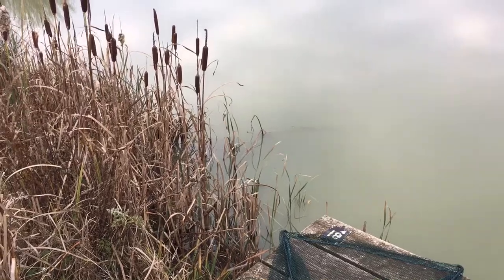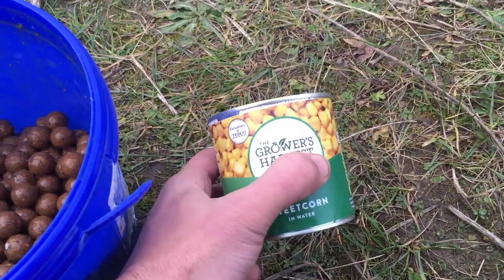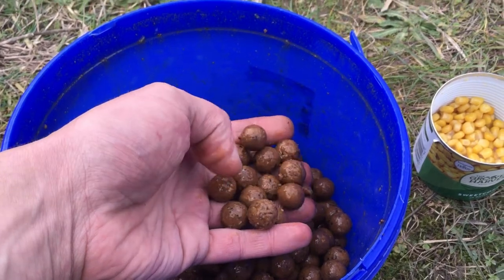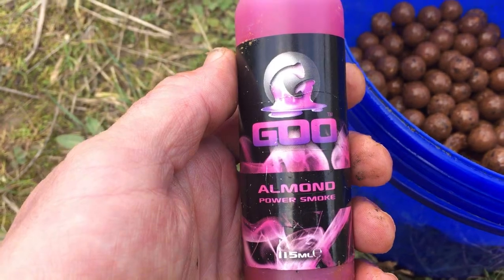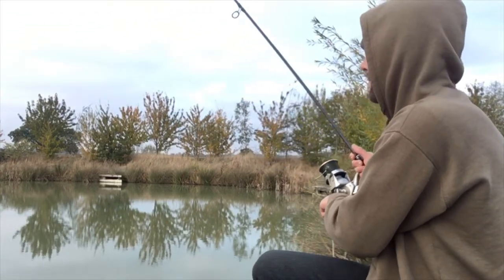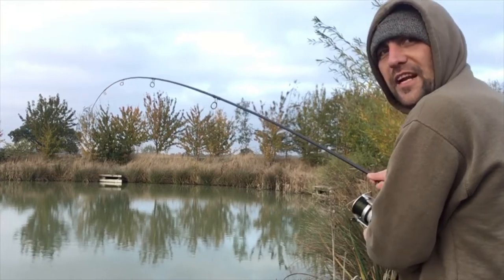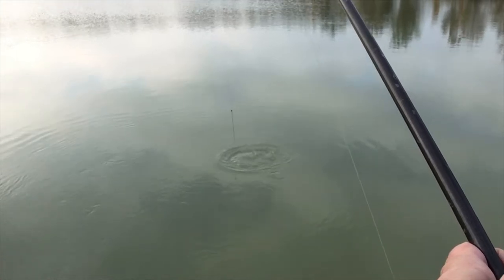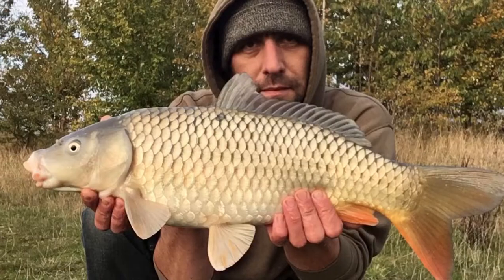Winter Vlog 2019/20 Volume 1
Being recorded between 31st October and 1st March this series of vlogs will mostly be Carp fishing but will have other aspects of angling in it including fishing for Pike and Perch on some local rivers and canals.
In this premiere episode I go to a local free pool that featured heavily in last winters vlog series. I fish here on Halloween for an afternoon with one rod trying to catch some of the resident Carp  from out of the margins as I take in the beautiful autumn surroundings. This is a beautiful time of year to be on the bank as the leaves change colour before they fall off the trees.
Please have a watch of the video to see how I do.